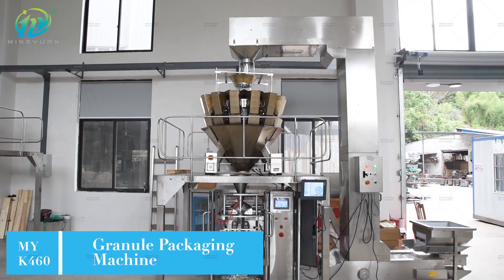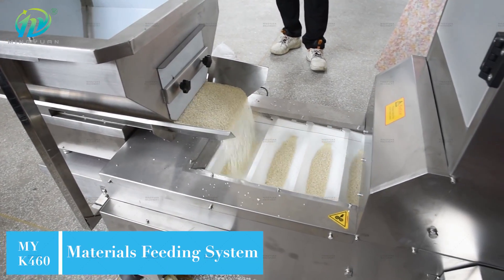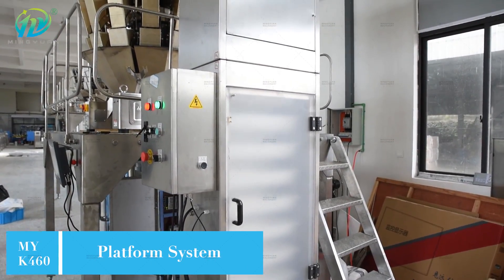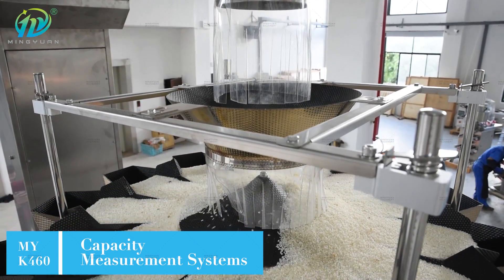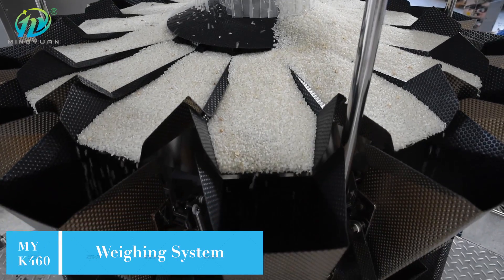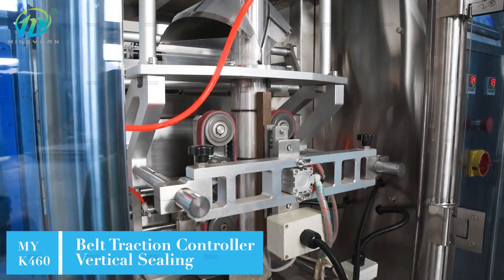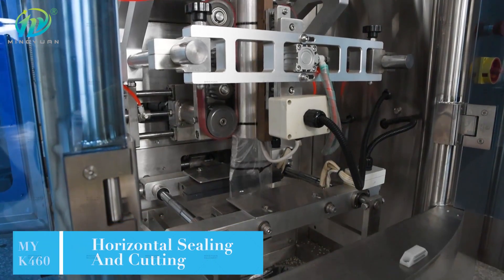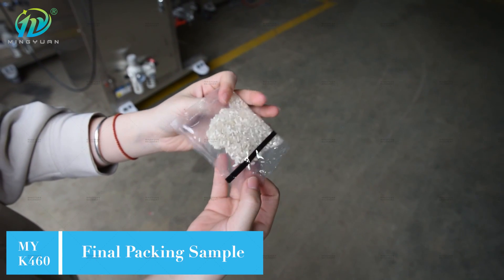MY-K460 Cereal, potato chip packaging machine, suitable for each particle packaging